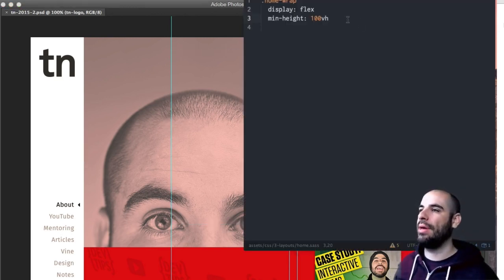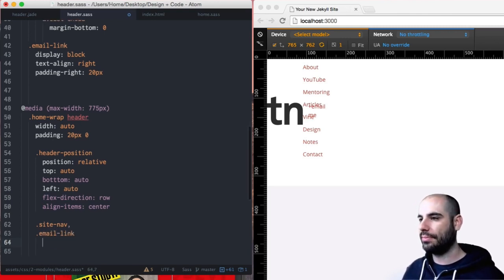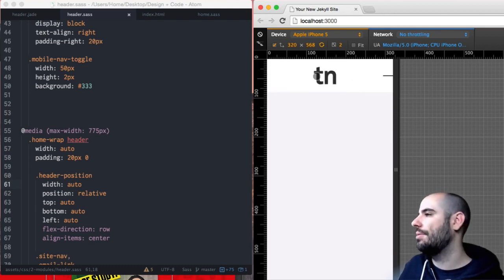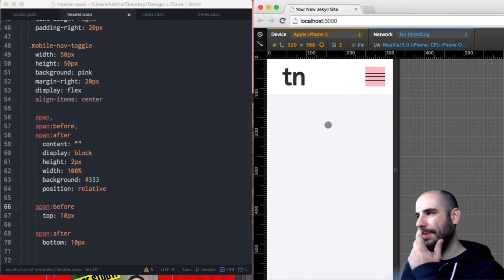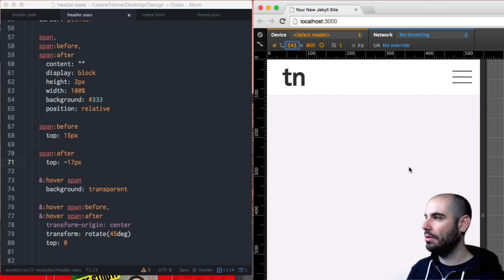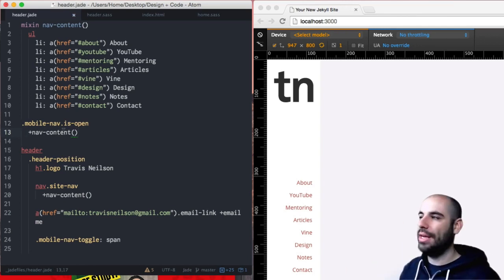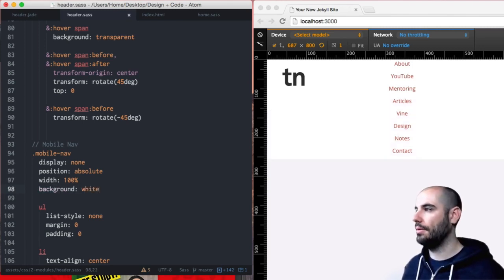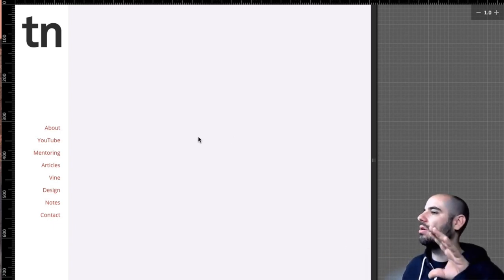Design + Code — Hour 5 2 Responsive Header